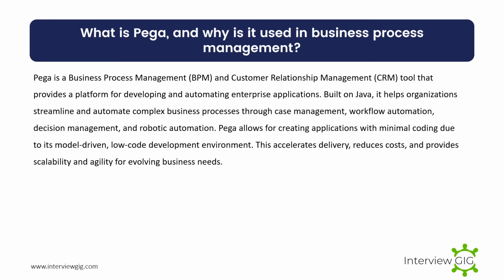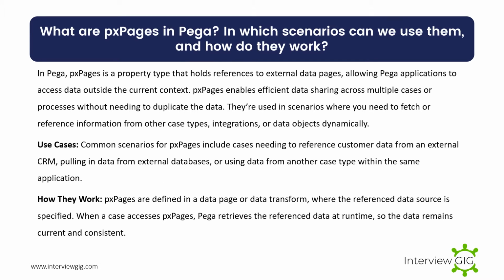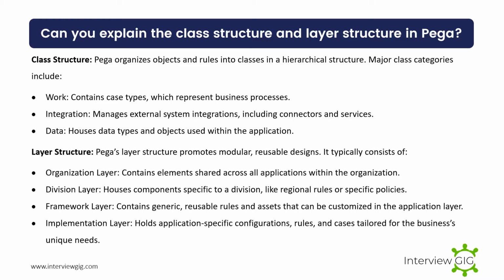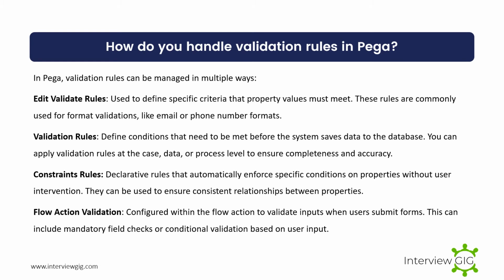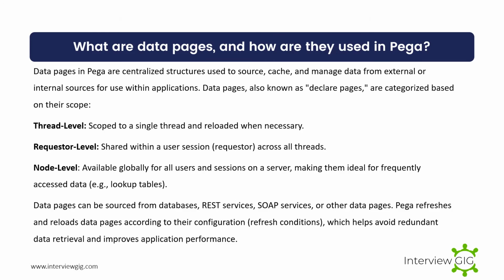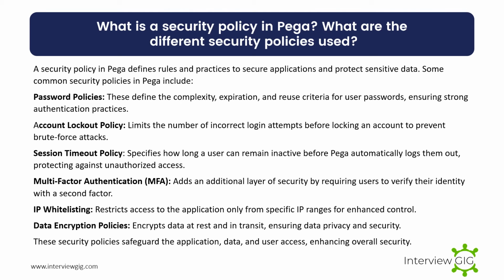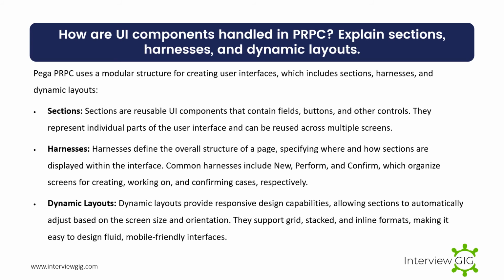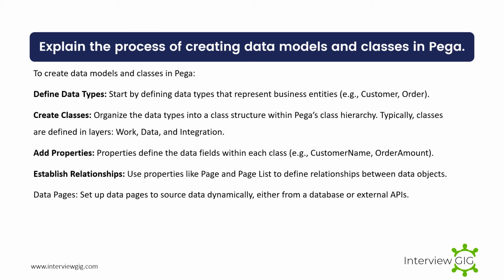Basic Pega Interview Questions and Answers 2024 | Real Time Asked Pega Developer Interview Q&A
Looking to ace your Pega developer interview? In this video, we cover the essential questions and answers every Pega developer should know! From foundational concepts to practical applications, these interview questions are tailored for beginners and those looking to strengthen their Pega knowledge.
Whether you’re preparing for your first Pega interview or refreshing your skills, we’ll guide you through key topics like data pages, decision tables, rules architecture, and more. Make sure to watch till the end to feel confident in tackling real-world Pega scenarios!
Topics Covered:
• Pega fundamentals for beginners
• Commonly asked Pega interview questions
• Key Pega development concepts explained in simple terms